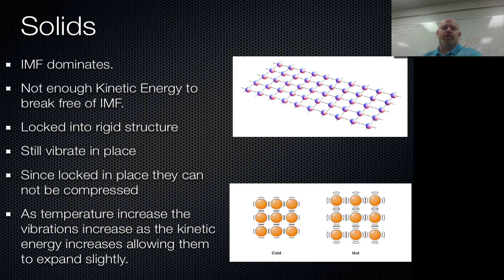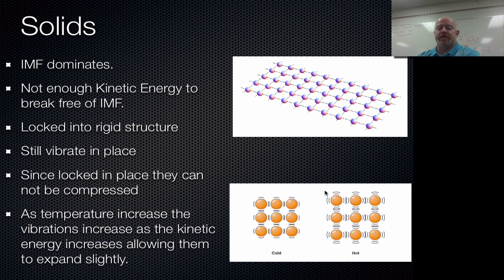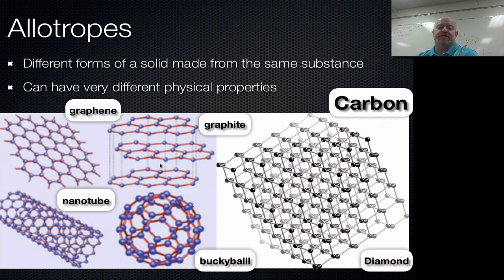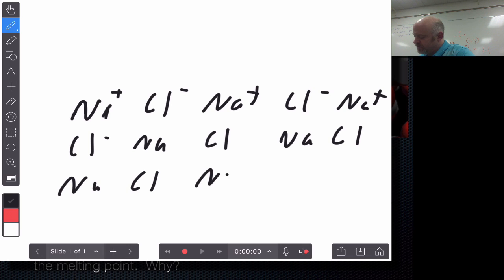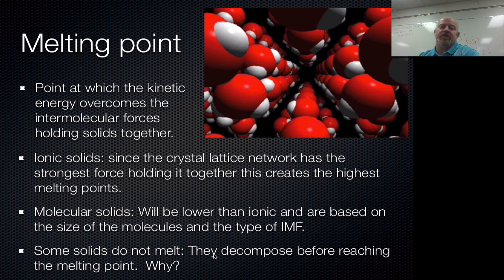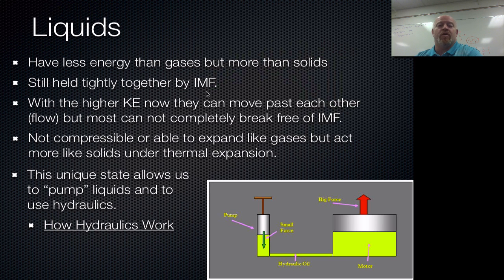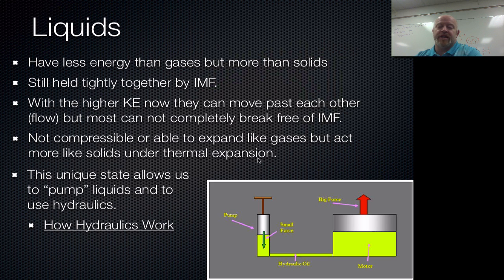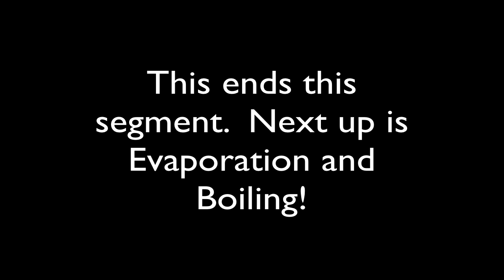Solids and Liquids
I can distinguish between the characteristics of each state of matter.